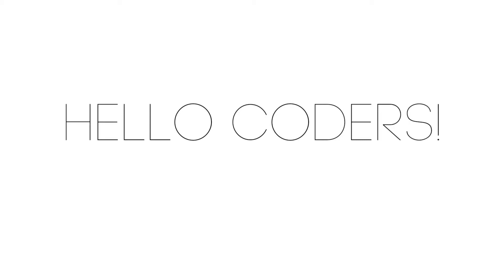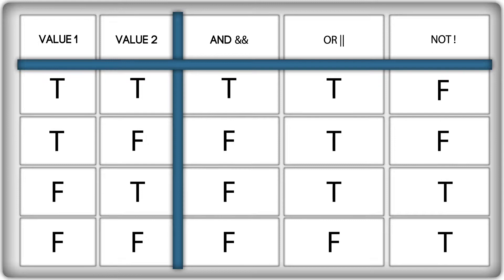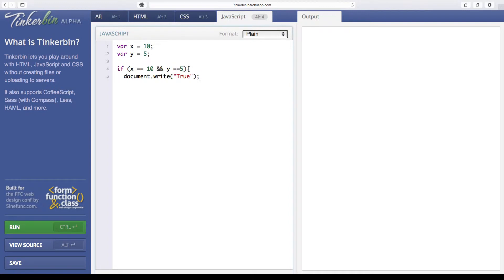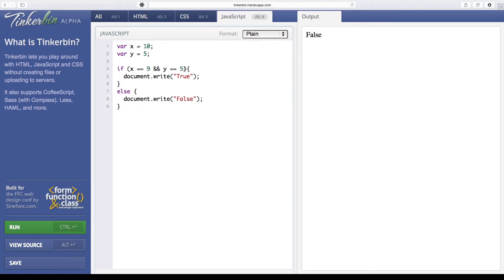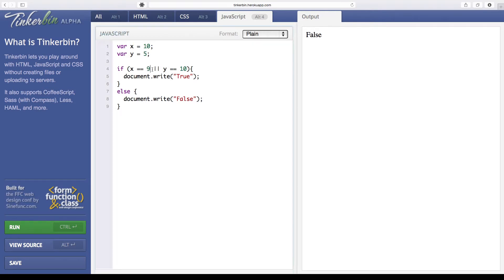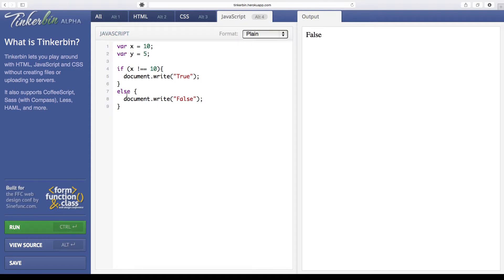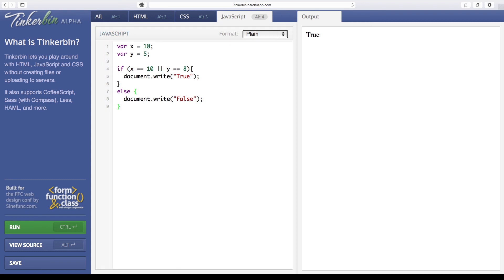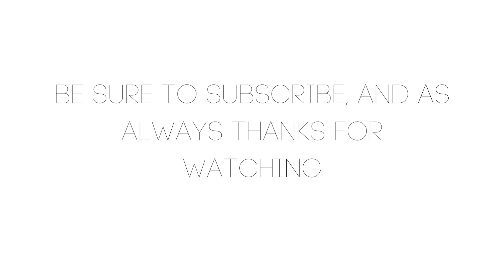Intro to JavaScript: Logical Operators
In this video Jared covers the logical operators in JavaScript including the logical AND, the logical OR, and the logical NOT operators.